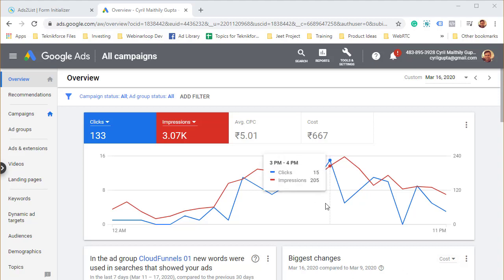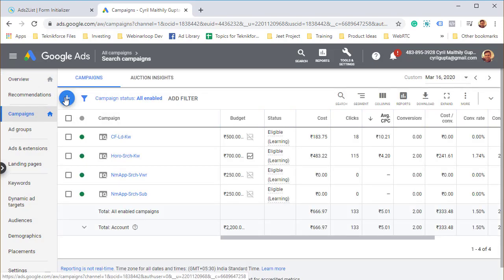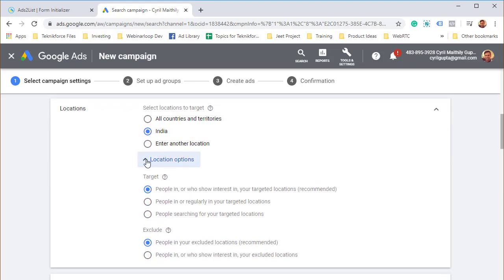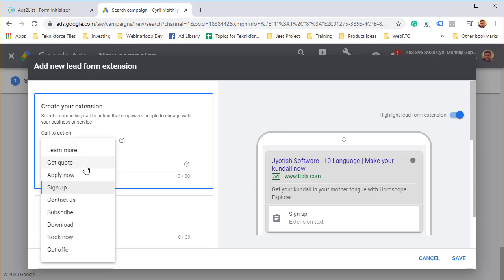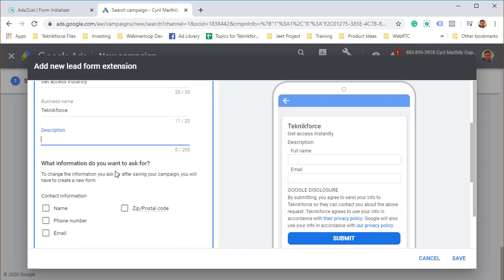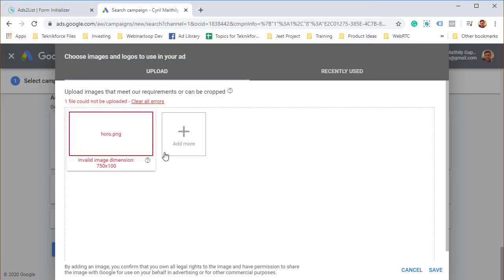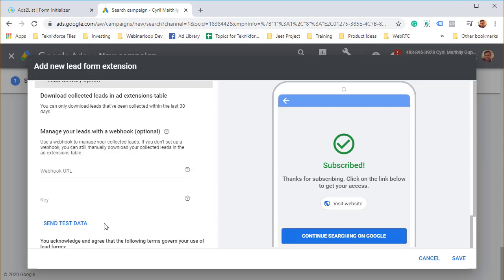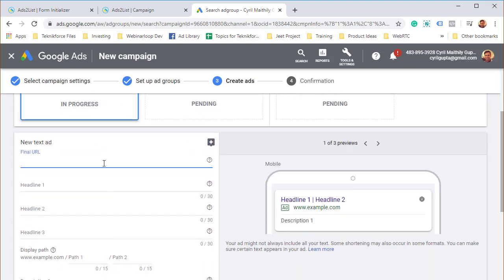How to create a leadgen ad on google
Google's leadgen ads can give you fresh leads right from Google.com. In this quick tutorial I show you how to create them.

Find out how to set up a Google Leadgen Ads Campaign. Google Leadgen Ads is a new concept started by Google. This feature allows your visitors and prospects to sign up to your lists from Google.

Unlike earlier your ad viewers need not go to your landing page.

Currently Google Leadgen ads are supported by Google.com and YouTube. Find out how to exactly create Leadgen ads.

Know everything about Leadgen Forms, Leadgen Extensions and Submission Forms on Google.